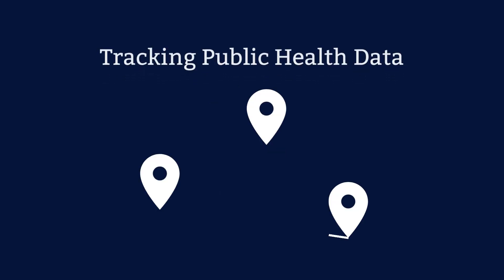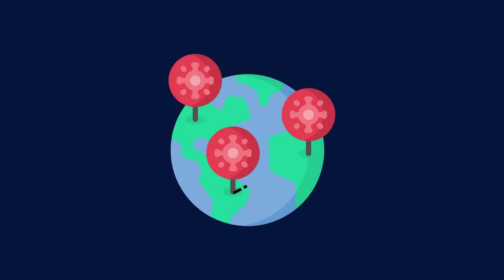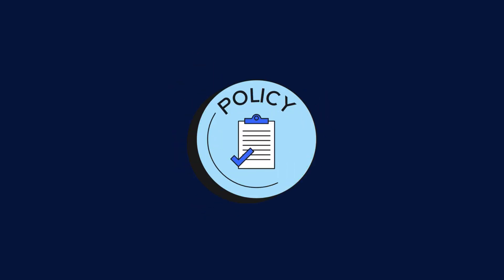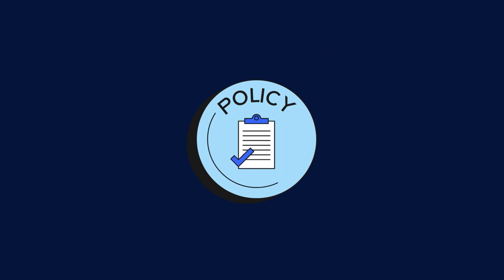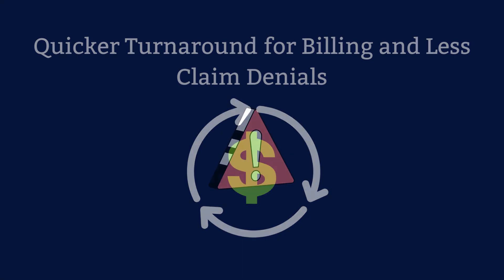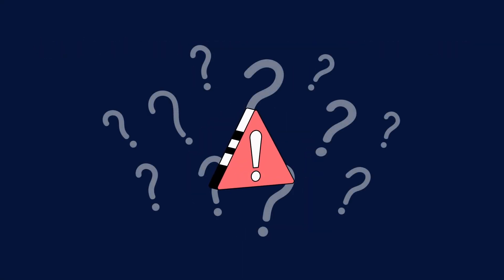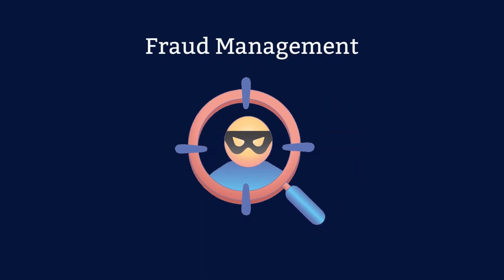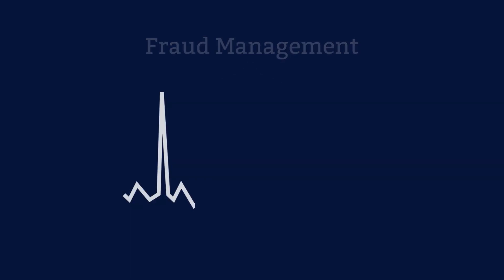What is ICD-10?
Learn what ICD-10 is and how you can benefit from adopting ICD-10 at your clinic!

Intro 0:00
What is the ICD system? 0:04
What is ICD-10? 0:12
ICD-10 vs ICD-9 0:48
Why is ICD-10 important? 1:27
Benefits of ICD-10 system 1:49
Carepatron 3:05